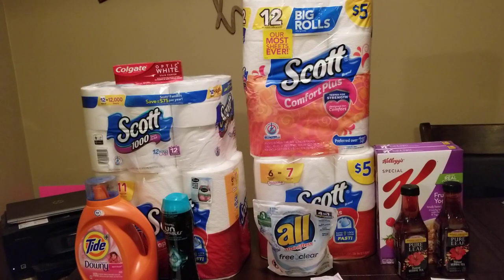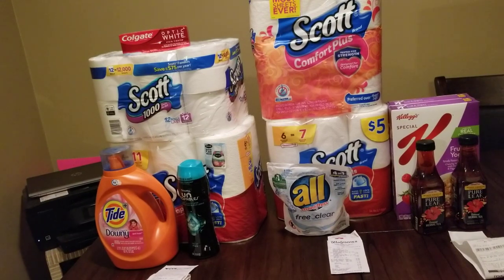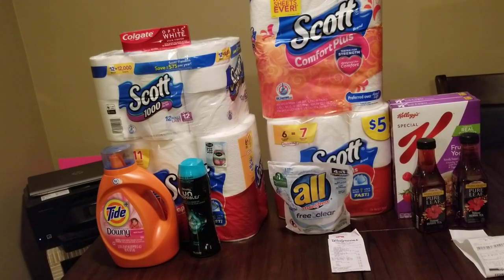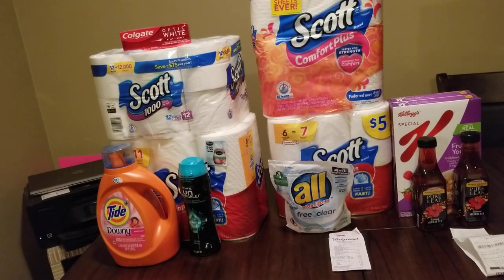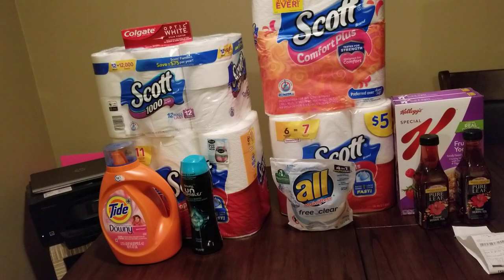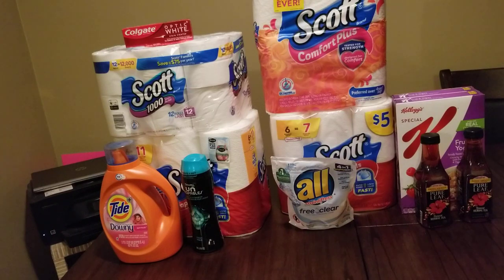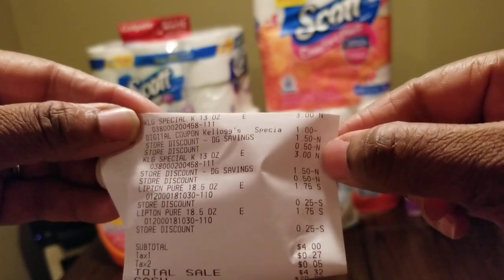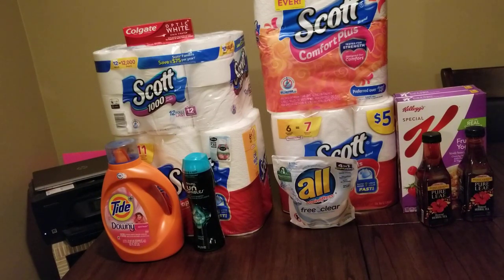CVS, WALGREENS, DOLLAR GENERAL COUPONING | IVY'S COUPON CAMP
Hi" My Name is Yokie and my channel is dedicated to people that want to change their life for everyday living, I'm a family coach that teach you simple couponing hauls, savings tips that get results, budgeting ideas that will make you change your mind about how you see money and make it work for you, and I do quick (do it yourself ideas )so that you can cut out the middle man and see your money grow.

walgreens couponing,
walgreens couponing this week,
walgreens couponing rules,
walgreens couponing youtube,
walgreens couponing 101,
walgreens couponing 5/3,
walgreens couponing videos,
walgreens couponing facebook,
walgreens couponing policy,
walgreens couponing instagram,
walgreens near me,
walgreens pharmacy,
walgreens points deals,
walgreens points,
walgreens points redemption,
walgreens points value,
walgreens points expire,
cvs couponing this week,
cvs couponzalez,
cvs clearance,
cvs couponing next week,
cvs commercial 2020,
cvs cupones esta semana,
cvs clearance this week,
cvs,